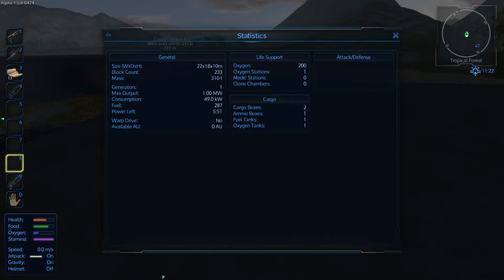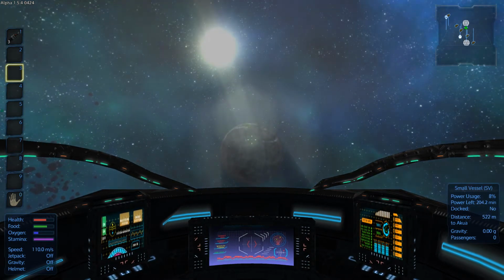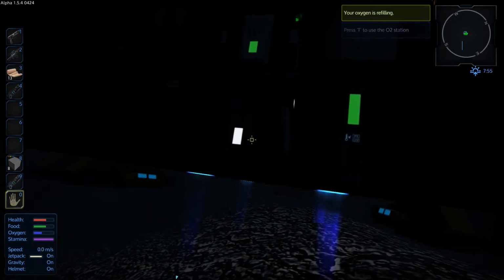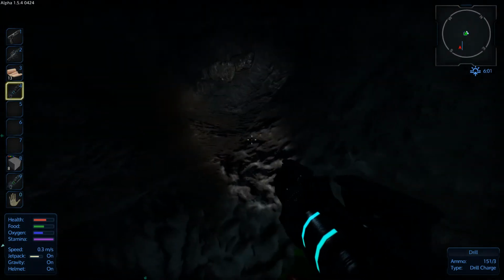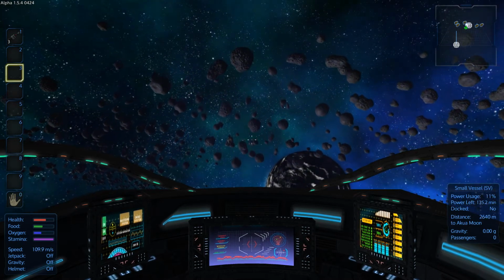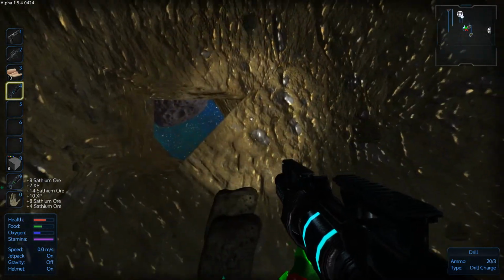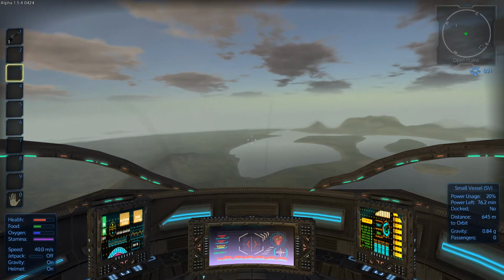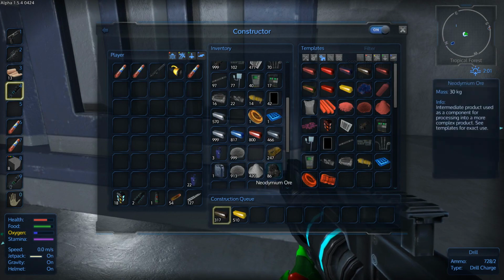Empyrion - Alpha - Episode 6